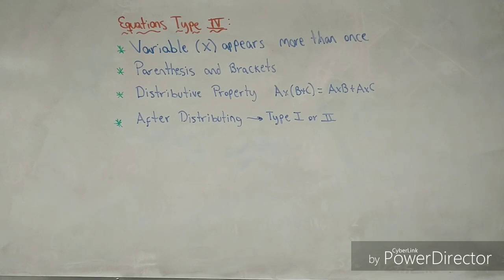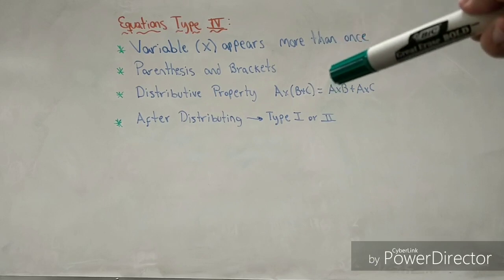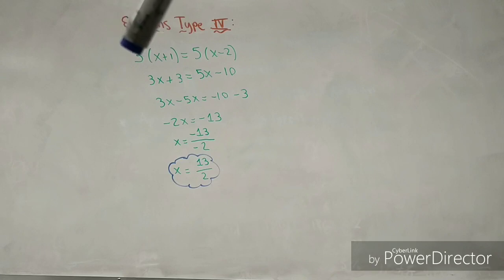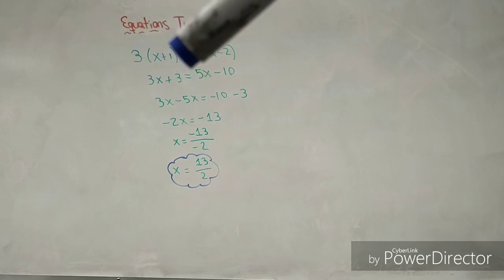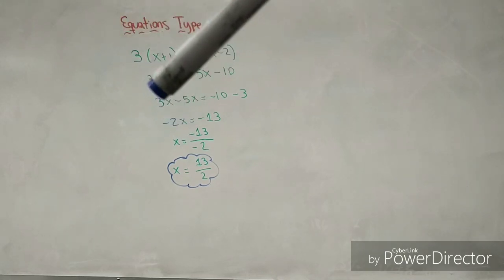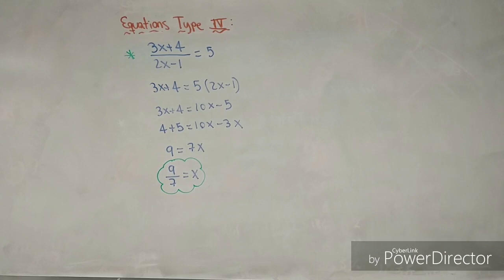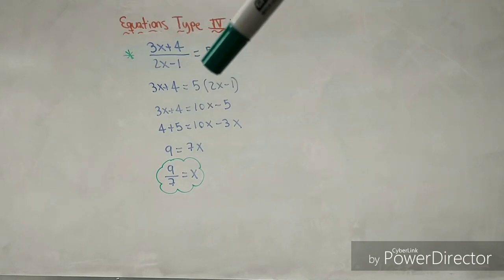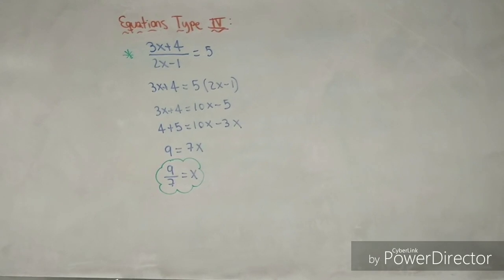Examples of Type IV Equations